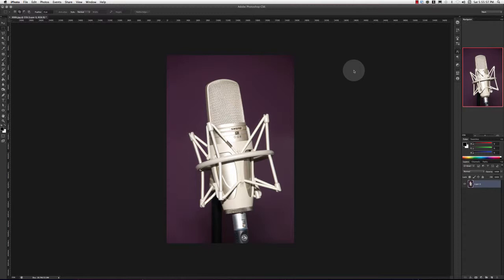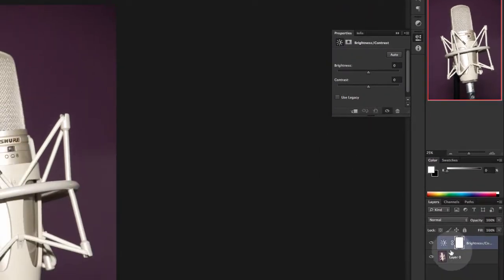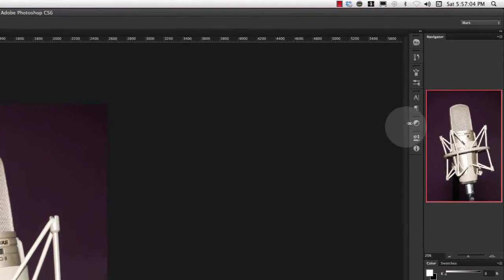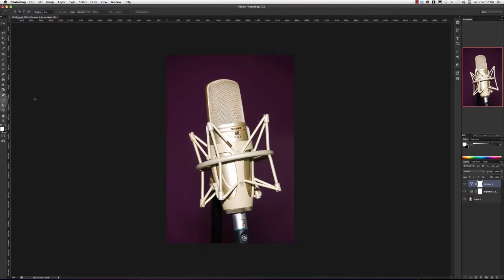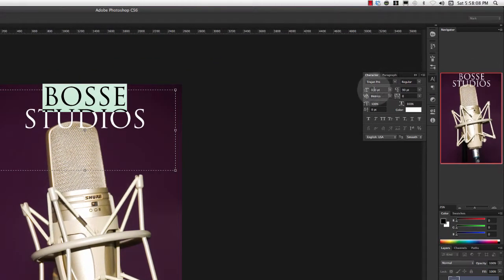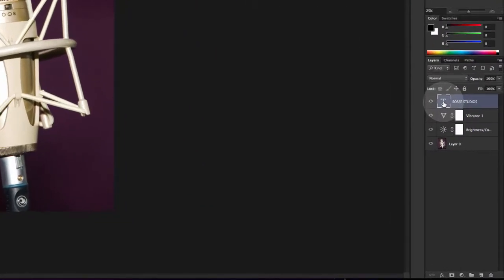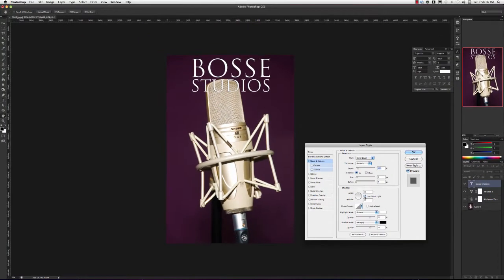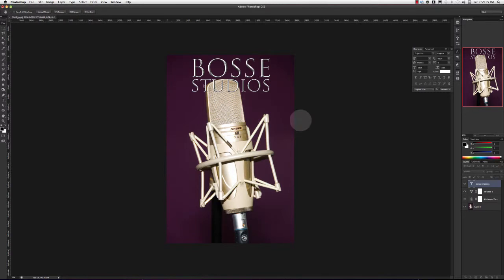Color Correction & Text in Photoshop | School of Multimedia Technology | Bosse School of Music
The School of Multimedia Technology at Bosse School of Music demonstrates the powerful color correction and text capabilities of Photoshop.